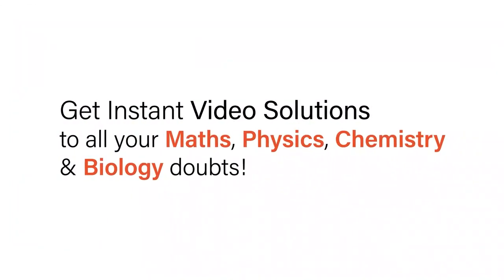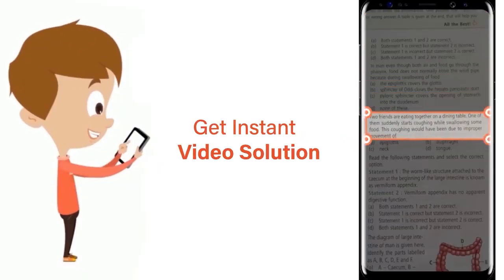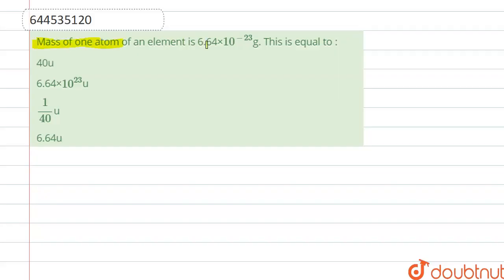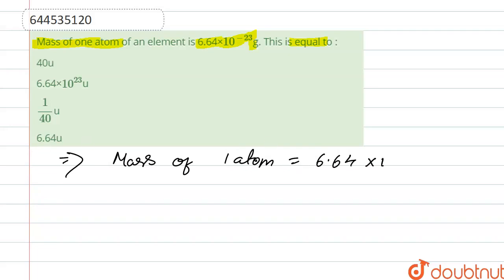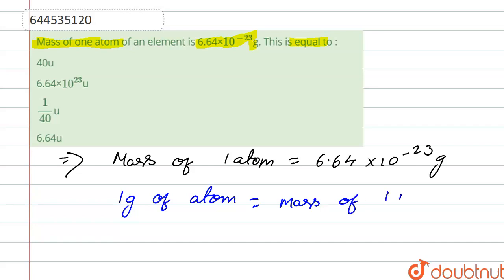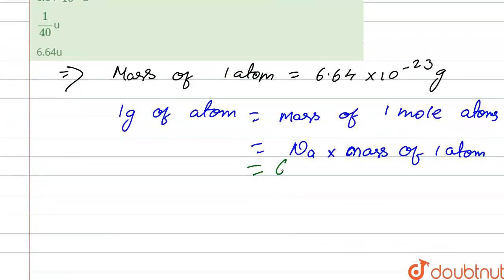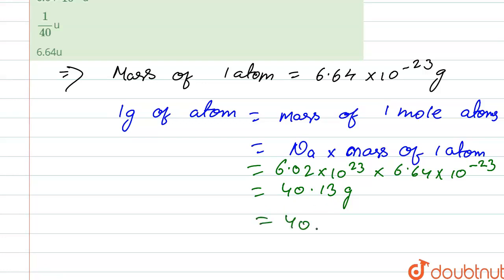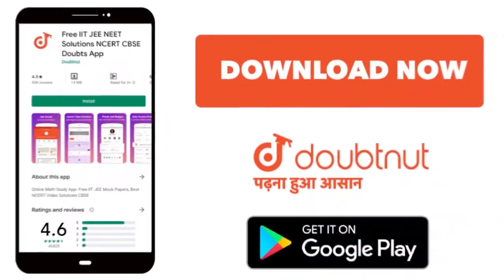Mass of one atom of an element is 6.64×10^(−23)g. This is equal to : | 12 | RANK BOOSTER | CHEMI...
Mass of one atom of an element is 6.64×10^(−23)g. This is equal to :
Class: 12
Subject: CHEMISTRY
Chapter: RANK BOOSTER
Board:IIT JEE

👉 Have Any Query? Ask Us.